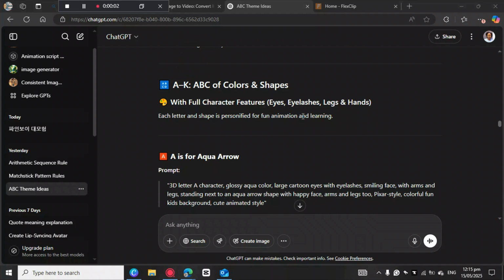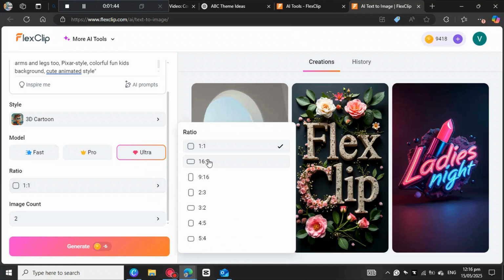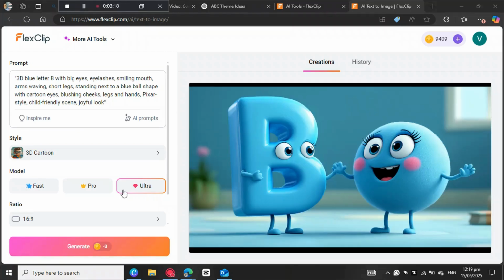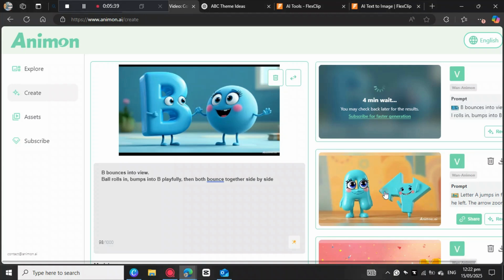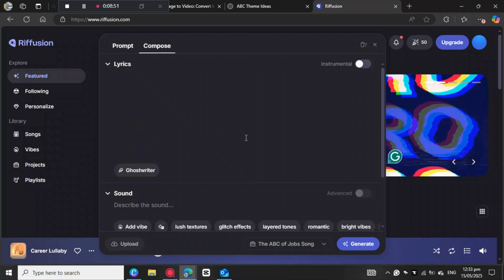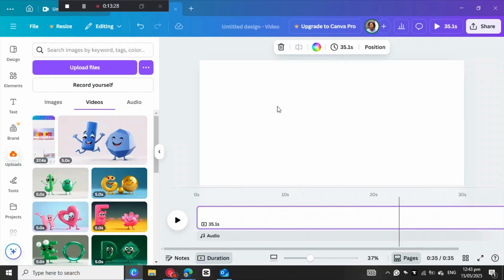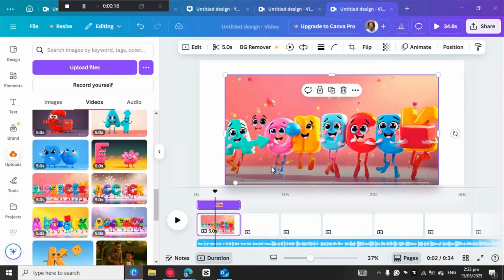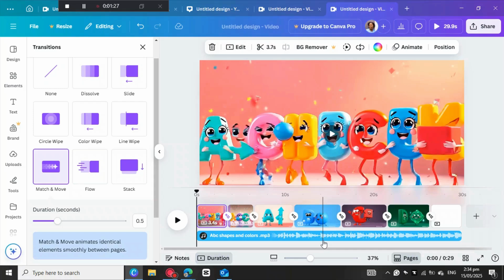Make AI Powered Learning FUN for Kids with Colorful Videos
How to Create Kids Educational Videos with AI | Kids Learning ABC Colors & Shapes  Tutorial

In this video tutorial, I will show you how to create engaging and educational kids videos using AI tools. This project focuses on an ABC Colors and Shapes theme, from letters A to K, designed to help young children learn letters, colors, and basic shapes in a fun and visual way.

We used a full workflow of AI-powered platforms to bring this project to life. From generating prompts and visuals to creating a unique children’s song and editing the final video, this is a step-by-step guide to creating quality educational content with minimal tools.

Tools Used in This Tutorial:
ChatGPT – to write the prompts and educational content

FlexClip – to generate 3D-style images of the letters with colors and shapes

Animon AI – to animate the letter characters with movement and personality

Refusion – to create an original children’s song for the video

Canva – to edit the video, arrange scenes, and finalize the visual design

What You Will Learn in This Video:
How to generate AI prompts for educational kids' content

How to create themed ABC characters (colors and shapes)

How to use FlexClip to create unique letter visuals

How to animate still images with motion using Animon AI

How to generate music with Refusion that fits children’s educational content

How to structure and edit a complete kids’ video in Canva